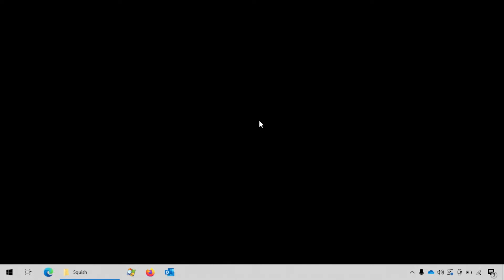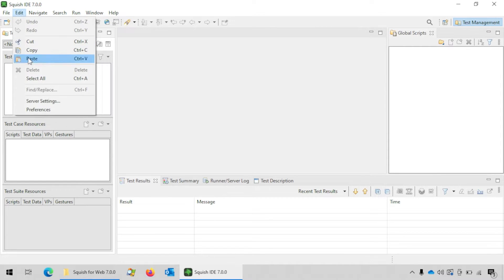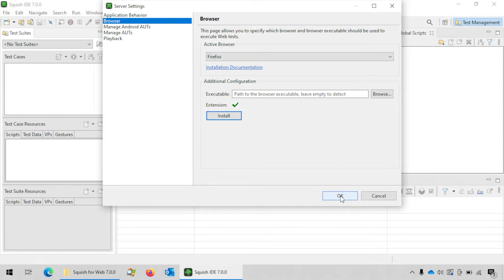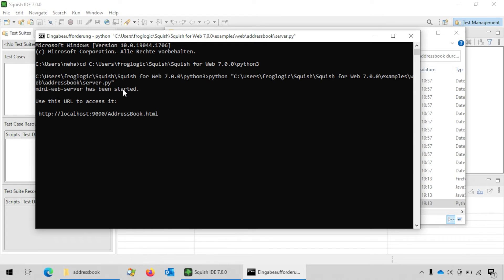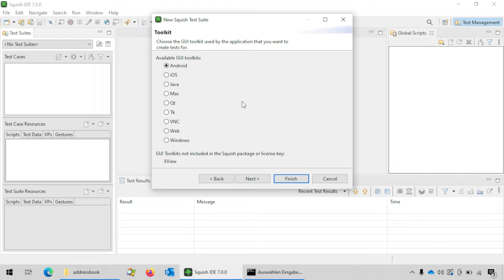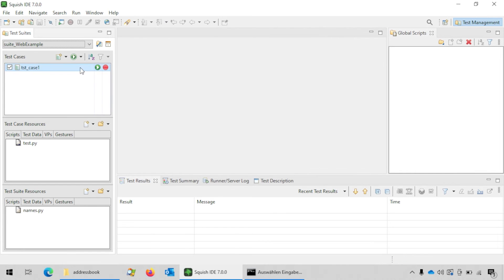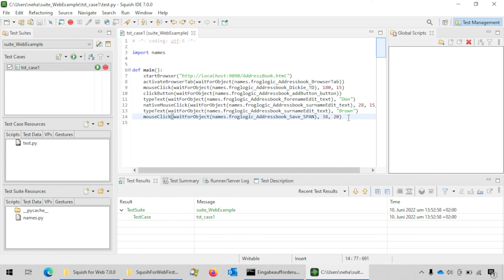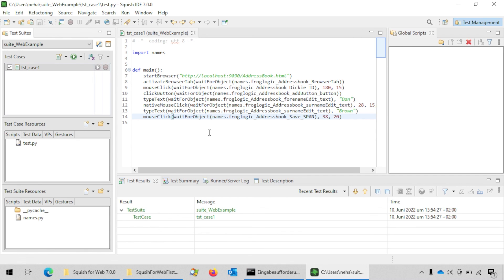Squish for Web first workflow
In today's video we will be showing you how to get started with Squish for Web. We will be using Firefox as the browser in this video but that will cover the basic workflow with both Firefox and Chrome browsers.